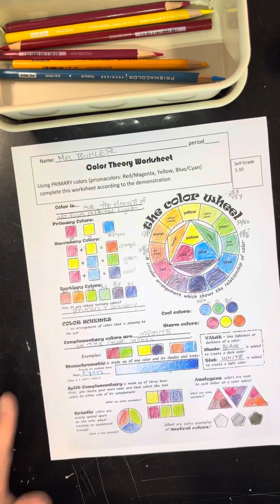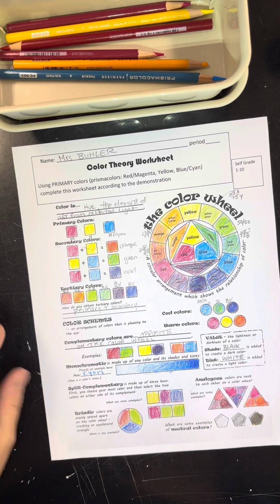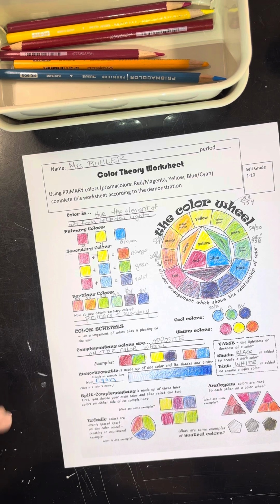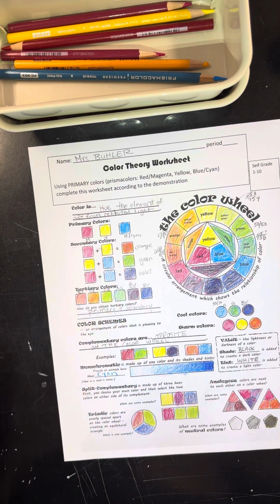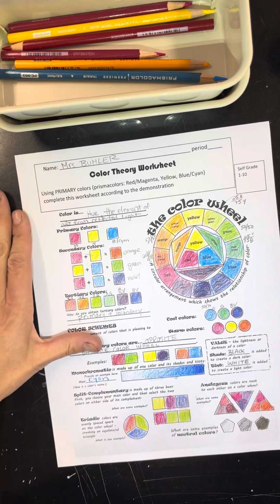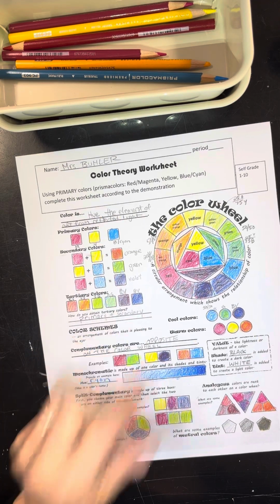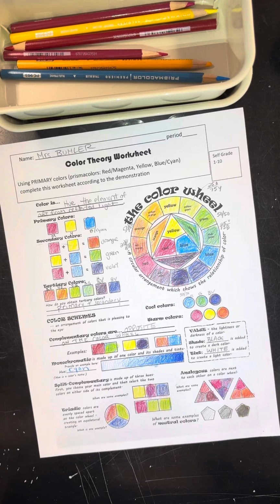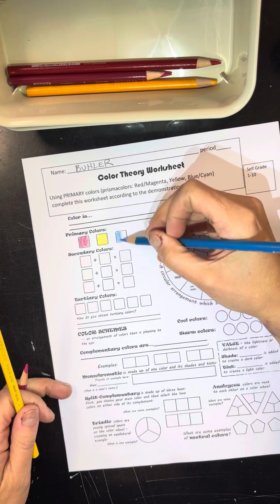Color Theory worksheet part 1